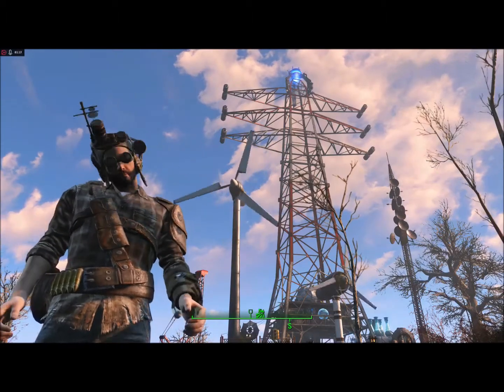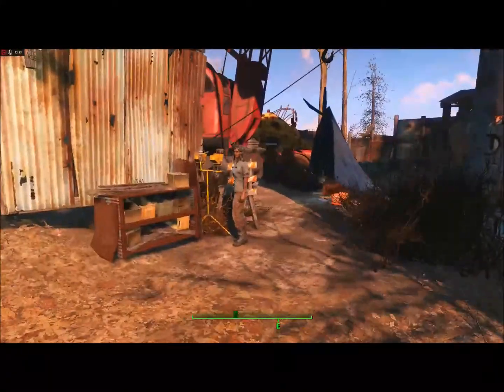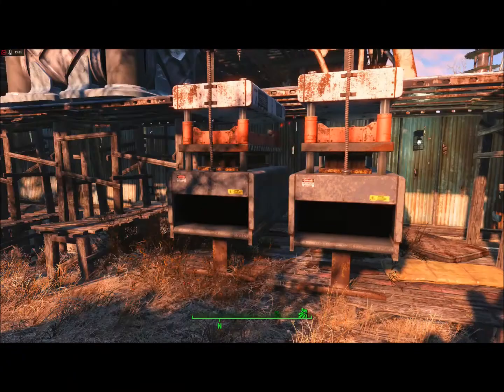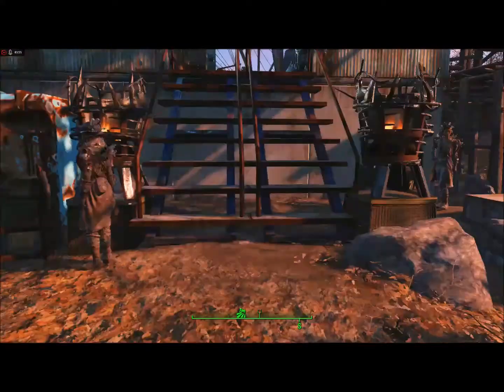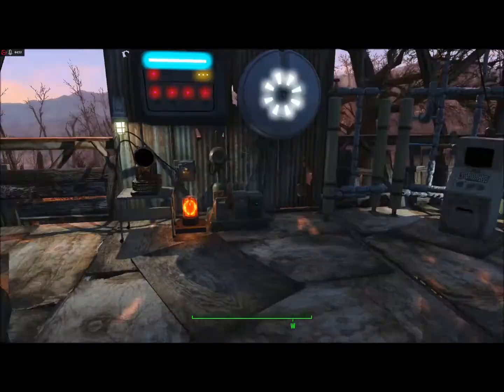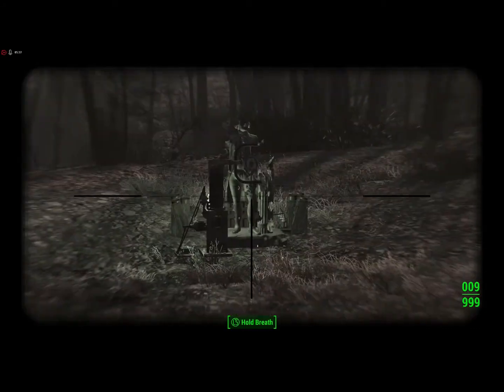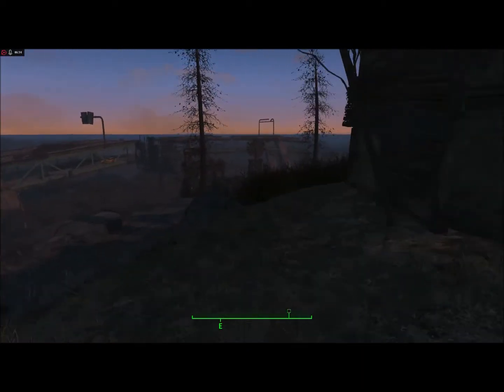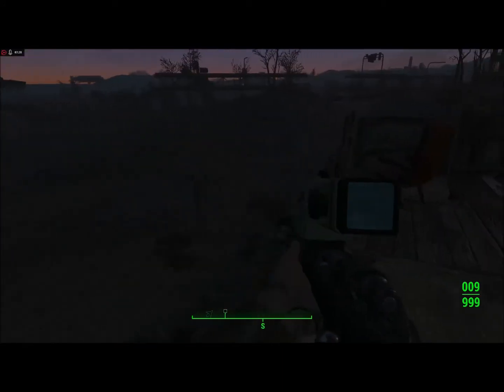Tenpines Bluff "Scrappers Laboratory" Fallout 4: Settlement Build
Highly detailed "Lived In" and Lore Friendly settlement full of high-tech scrap experiments.